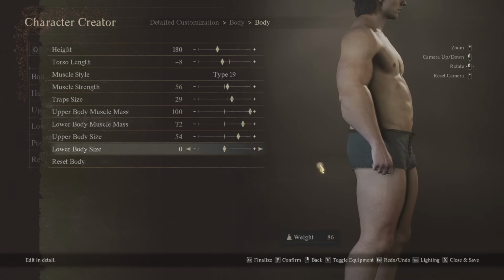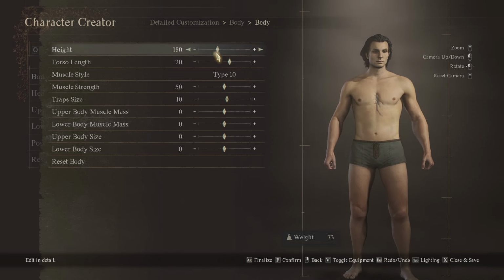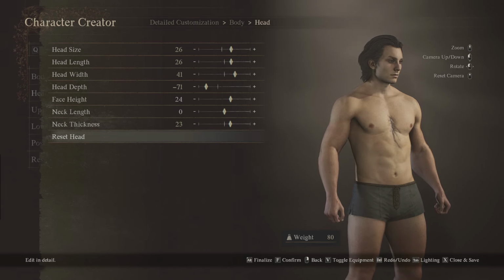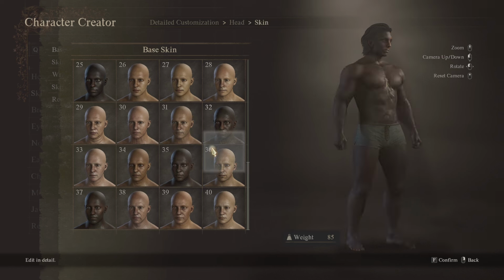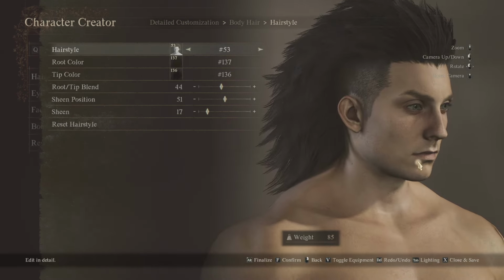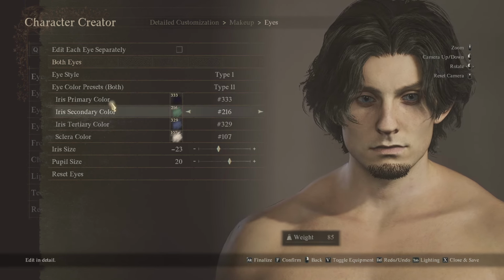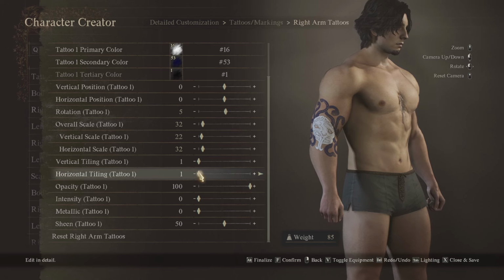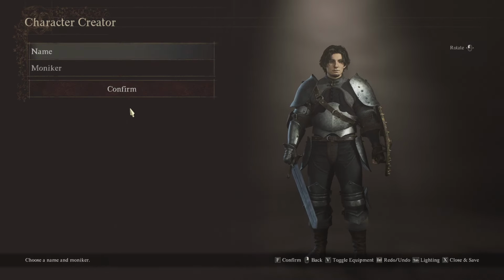The Most INSANE Character Creator In RPG History Has Arrived!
The Dragon's Dogma 2 Character Creator in INSANE!

The MOST DETAILED Character Creation system I have seen in a video game definitely belongs to the new Capcom RPG: Dragon's Dogma 2. There are so many options and many are plain hilarious. Let's check it out!

➖ JOIN Zero To Hero Academy! ➖
⭐ My System For PERFECT ESO Builds!

➖ Timestamps➖
Introduction - 0:00
Choose Arisen or Pawn - 0:40
Presets - 1:02
Base Head - 2:07
Torso - 3:13
Head Customization - 6:02
Upper Body - 7:30
Posture - 8:42
Skin Types - 11:15
Eyes - 12:55
Nose - 13:52
Hairstyles - 15:14
Body Hair - 17:39
Eye Color - 18:39
Makeup - 19:30
Teeth - 20:48
Tattoos - 21:28
Scars & Dirt - 23:50
Vocations - 24:42
Voice - 25:59